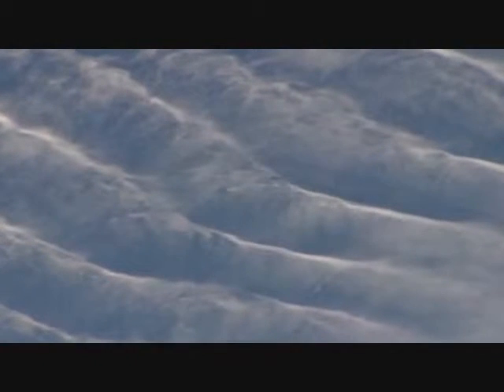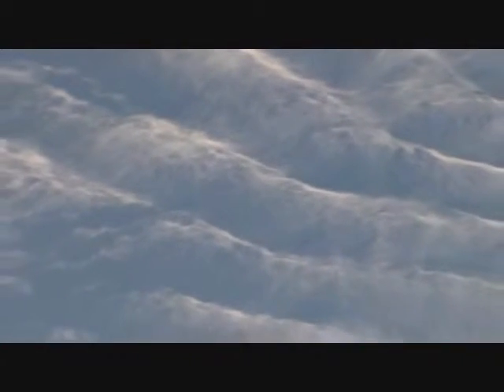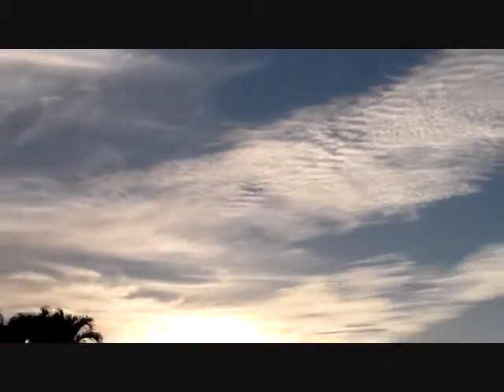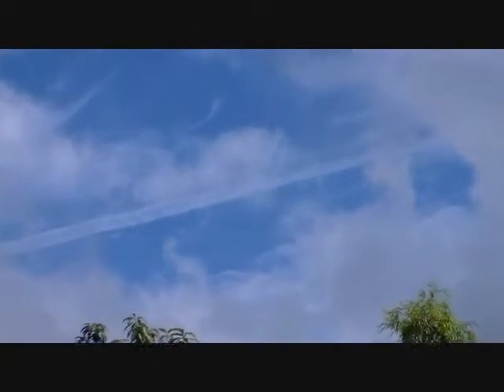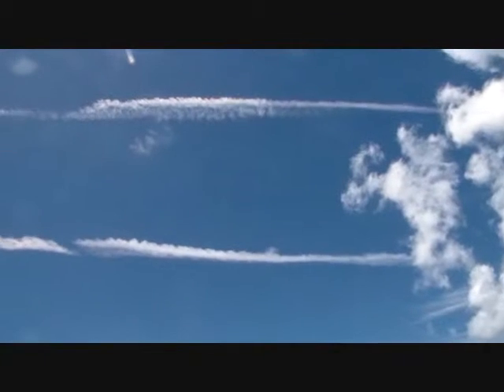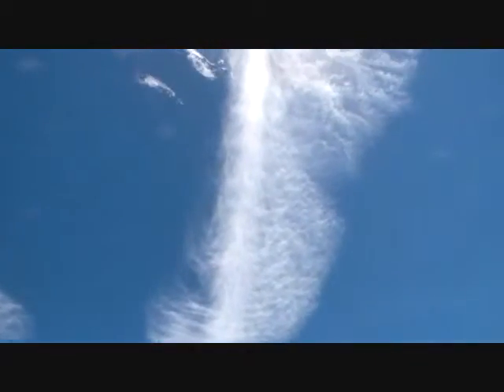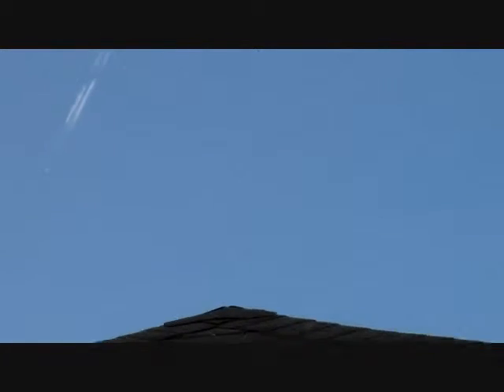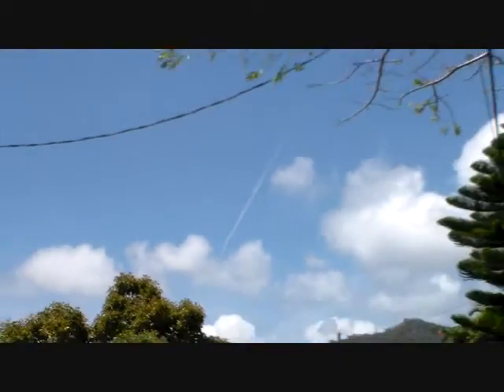An explanation for all the chem-trailing? (excerpts)